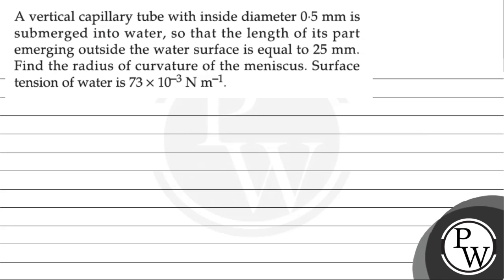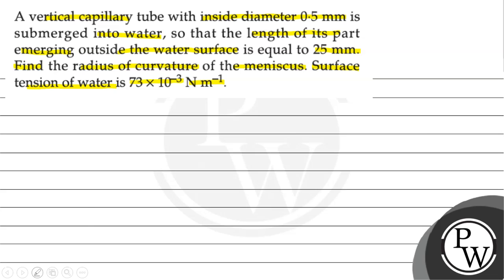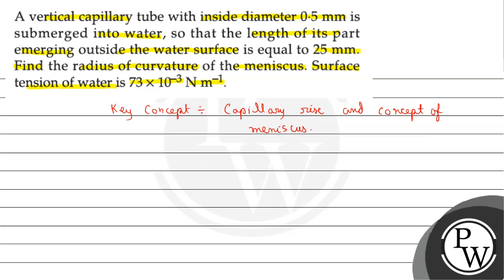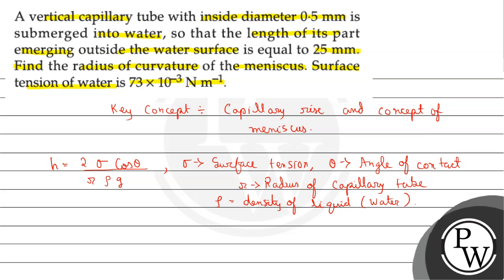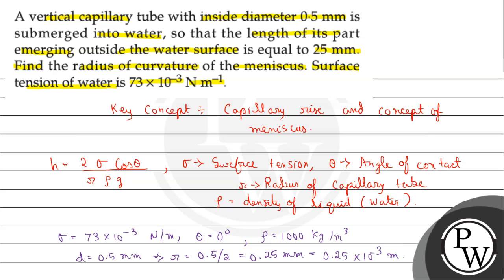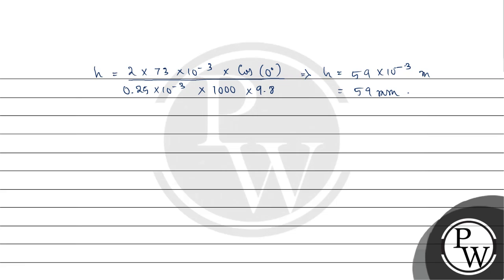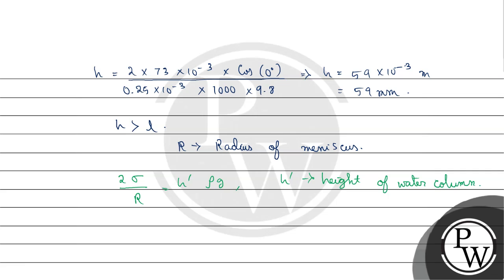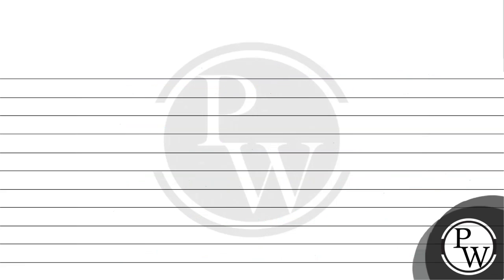A vertical capillary tube with inside diameter 0.5 mm is submerged into water, so that the lengt...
A vertical capillary tube with inside diameter 0.5  mm is submerged into water, so that the length of its part emerging outside the water surface is equal to 25  mm. Find the radius of curvature of the meniscus. Surface tension of water is 73 × 10^-3 N m^-1.